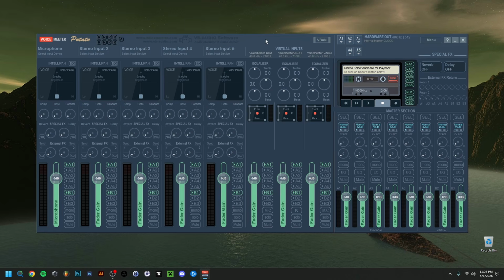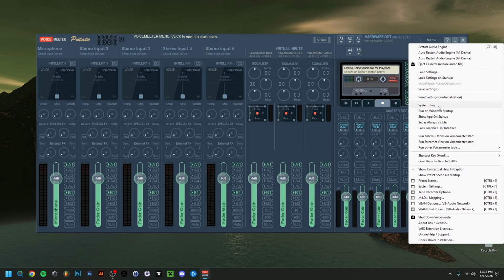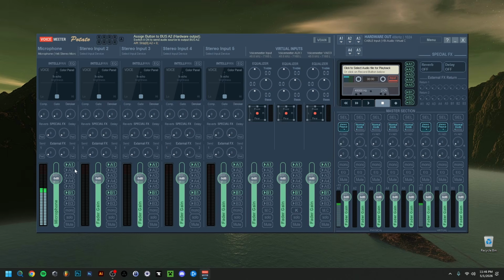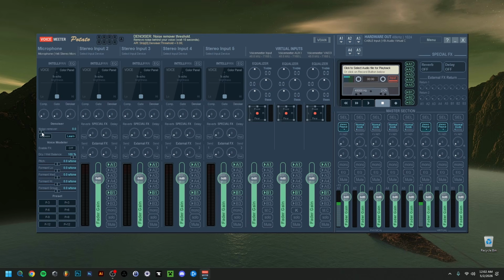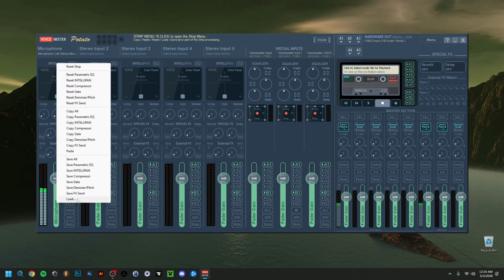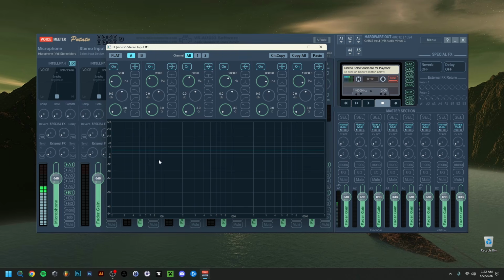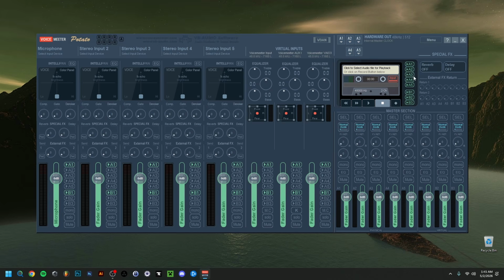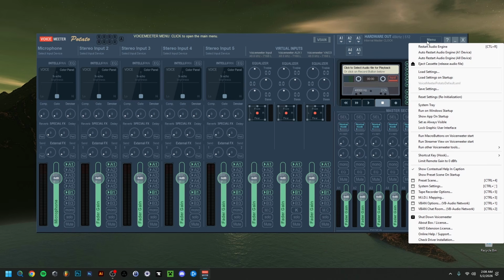How To Setup VoiceMeeter Potato 2026 (VoiceMeeter Potato Beginners Tutorial Guide 2026)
▶Hey everyone and welcome back ! Today I'am showing you how to setup voicemeeter potato in 2026 ! So basicly, how to use voicemeeter potato 2026, voicemeeter potato windows in this case. I will try to cover all of the most important voicemeeter potato settings so the input and output, routing audio in voicemeeter potato, volume, ... But ofcourse aswell the essentials, like how to use the virtual audio cable and, most importantly, how to make your microphone sound better with voicemeeter potato ! To do that I'am going to use voice filters and EQ mainly, I will also be using other effects like reverb, compression, delay, noise gate and more ! You could also consider this a voicemeeter potato tutorial for beginners. And at the end, I will show you how to use voicemeeter potato in obs and how to use voicemeeter potato in discord. I have another video on my channel on how to download and install voicemeeter potato, and also a video on how to download and install the vb virtual audio cable, in case you needed those videos they are down here ! In any case, I hope you enjoyed this video on a voicemeeter potato beginners tutorial 2026 !

Chapters:
▶0:00 Intro
▶0:24 How To Get Voicemeeter Potato (video)
▶0:36 Windows Voicemeeter Potato Input and Output
▶3:08 Voicemeeter Potato Layout UI
▶4:12 How To Reset Settings in Voicemeeter Potato
▶4:28 Voicemeeter Potato System Tray
▶4:46 How To Run Voicemeeter Potato On Windows Startup
▶5:07 How To Set Sample Rate To 48000hz in Voicemeeter Potato
▶5:43 How To Reduce Latency in Voicemeeter Potato
▶6:38 How To Set The Output To Stereo Repeat in Voicemeeter Potato
▶6:54 How To Rename Input in Voicemeeter Potato
▶7:05 How To Add Voicemeeter Potato Input
▶7:32 How To Add Voicemeeter Potato Output
▶7:53 How To Add Two Devices Simultaneously in Voicemeeter Potato
▶8:23 How To Hear Yourself in Voicemeeter Potato
▶8:47 How To Stop Hearing Yourself in Voicemeeter Potato
▶9:25 How To Add Effects To Your Voice in Voicemeeter Potato
▶10:03 Voicemeeter Potato Modulation
▶10:15 Voicemeeter Potato Panning
▶10:33 How To Add Compression in Voicemeeter Potato
▶11:38 How To Add A Noise Gate in Voicemeeter Potato
▶13:15 Voicemeeter Potato Denoiser
▶13:31 Voicemeeter Potato Voice Modeler
▶14:09 Voicemeeter Potato Special FX
▶14:23 How To Add Reverb in Voicemeeter Potato
▶15:08 How To Add Delay in Voicemeeter Potato
▶15:46 Voicemeeter Potato External FX
▶16:05 How To Boost Volume in Voicemeeter Potato
▶16:22 How To Add A Limiter in Voicemeeter Potato
▶16:46 How To Put Your Microphone To Mono in Voicemeeter Potato
▶17:04 How To Solo an Audio Track in Voicemeeter Potato
▶17:15 How To Mute in Voicemeeter Potato
▶17:32 Voicemeeter Potato Intellipan
▶18:08 How To Add Virtual Audio Cable in Voicemeeter Potato
▶18:46 How To Use Virtual Audio Cable in Voicemeeter Potato
▶19:20 How To Use Virtual Inputs in Voicemeeter Potato
▶21:22 How To EQ Your Voice in Voicemeeter Potato
▶26:44 Voicemeeter Potato Cassette Recorder
▶28:28 How To Setup Voicemeeter Potato For OBS
▶29:48 How To Setup Voicemeeter Potato For Discord
▶30:40 How To Save Settings in Voicemeeter Potato
▶31:14 How To Load Settings in Voicemeeter Potato
▶31:40 Outro

▶Mochas - To Dark
▶Natoosh - Reve